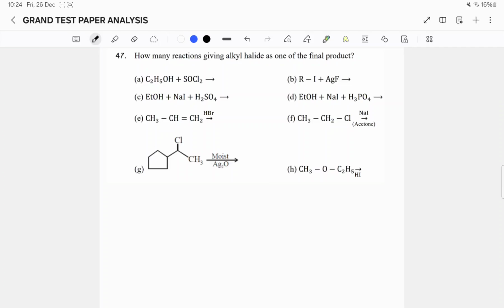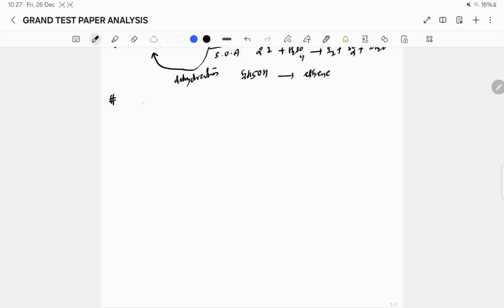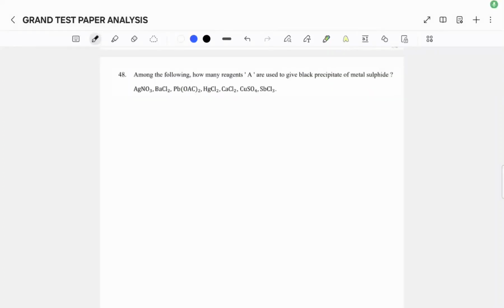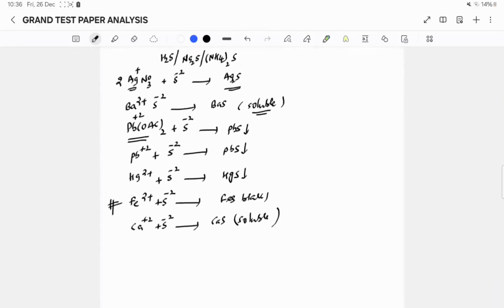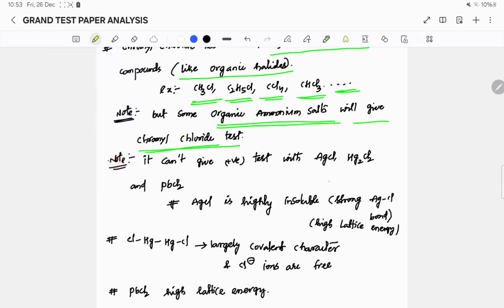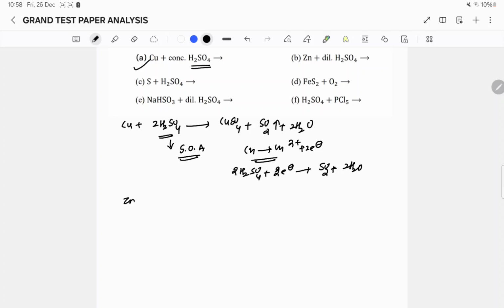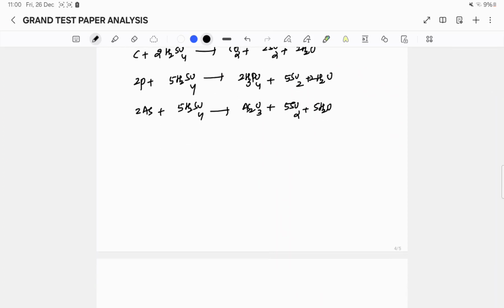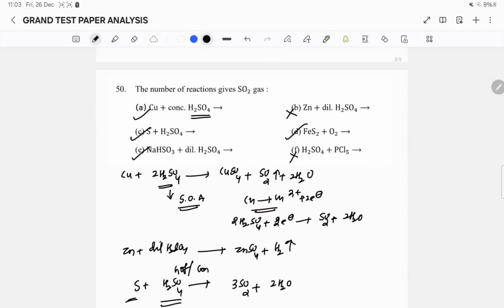JEE Main Question Solution | Step-by-Step Explanation | Smart Approach/organic chemistry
In this video, I explained 4 Numerical integer type JEE-level questions step by step with a clear and logical approach.
🔹 Detailed explanation
🔹 Concept clarity
🔹 Common mistakes discussed
🔹 Useful for JEE Main & Advanced aspirants
Watch till the end to understand the smart method to solve similar questions in exams.
👍 Like the video if it helped you
💬 Comment your doubts or next topic request
Topics Covered:
– Numerical problem solving
– Concept-based questions
– Exam-oriented approach